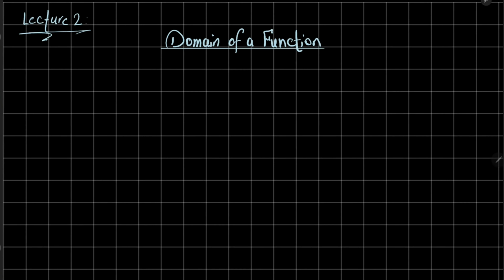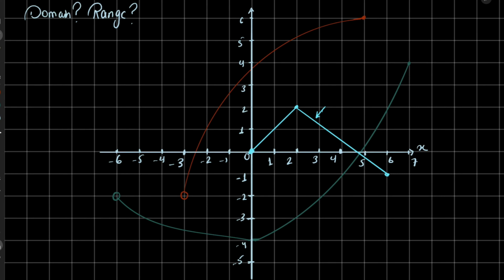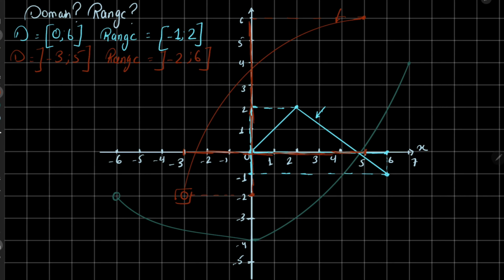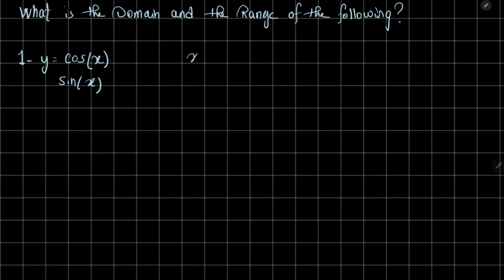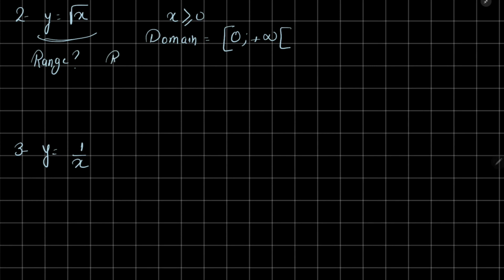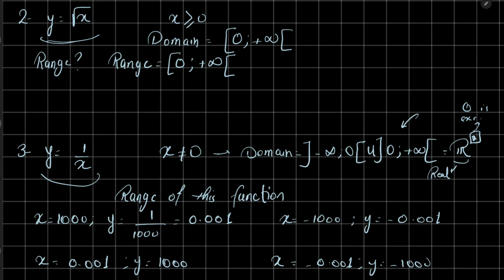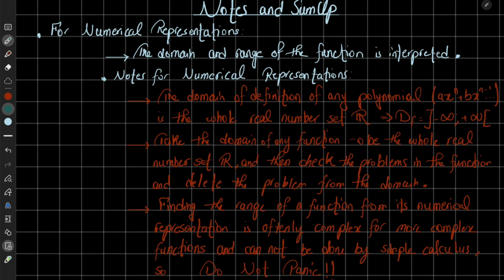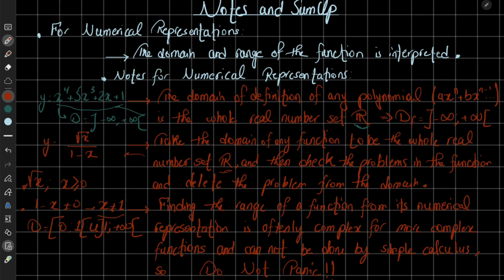2-Domain and Range of Functions| Using Graphical and Numerical Representations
This video discusses the general definition of the domain of definition and the range of functions. We have analysed some graphical representations of functions to determine their domains and ranges. We have also studied the domain and range of some functions in their numerical representation. Finally, we have taken some notes and summarised the lecture.